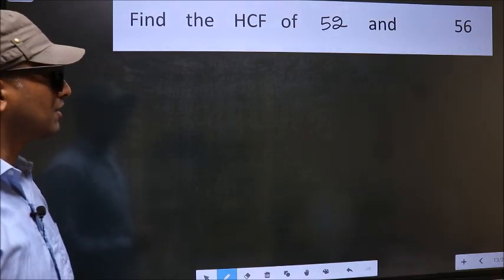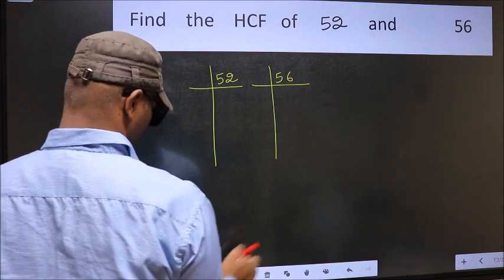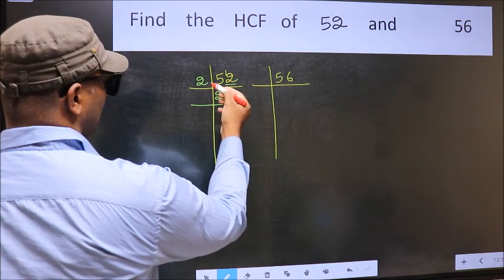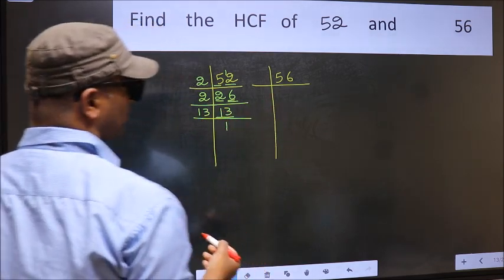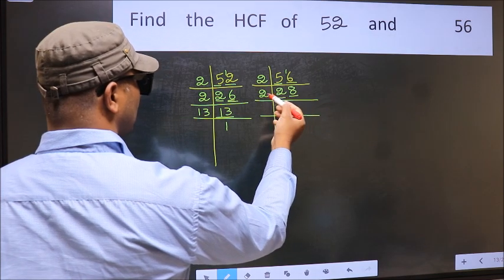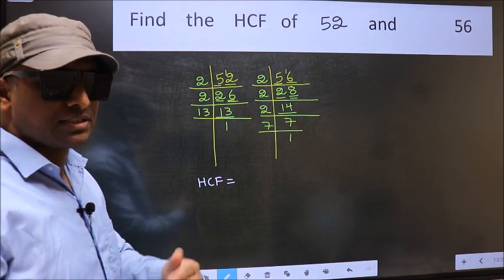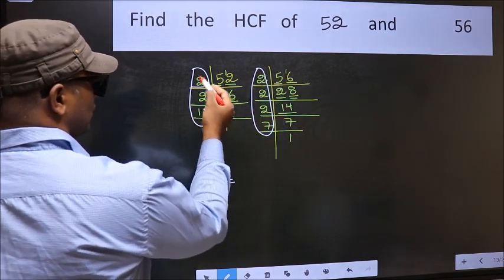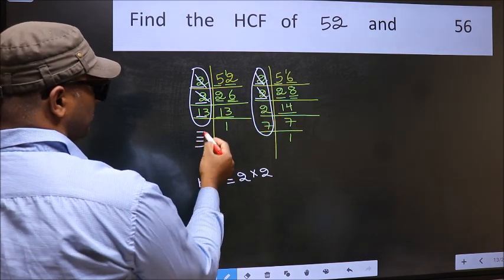HCF of 52 and 56